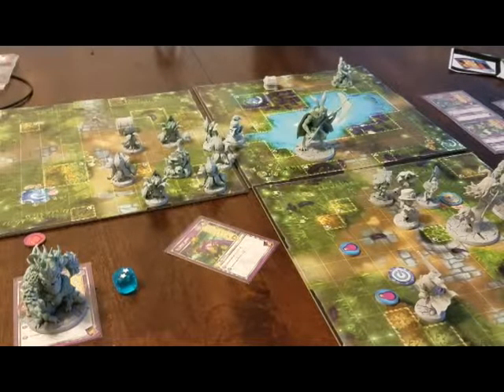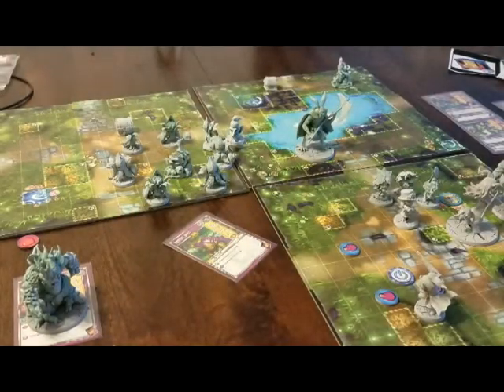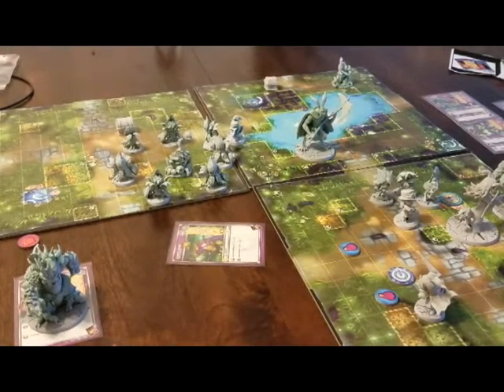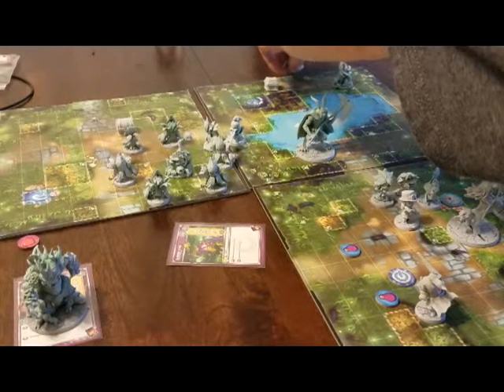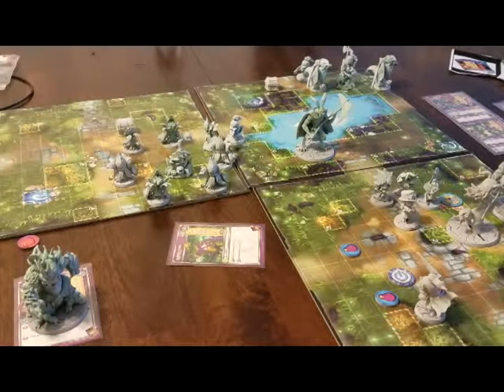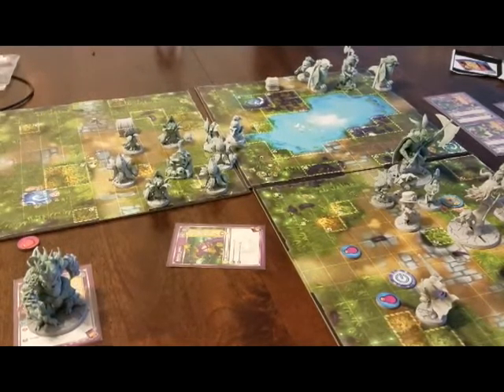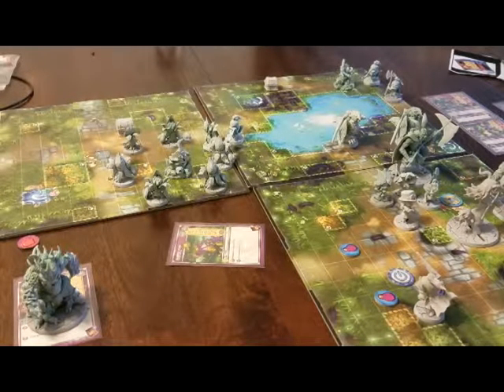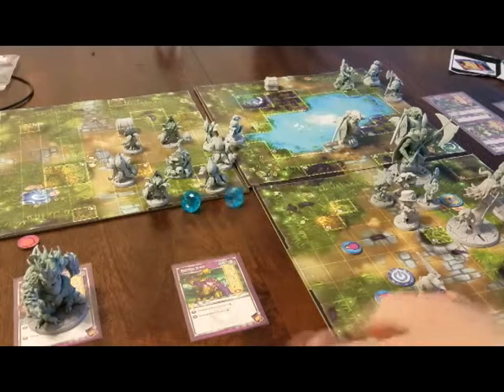GamingNight: Super Dungeon explore Arcade mode session pt7